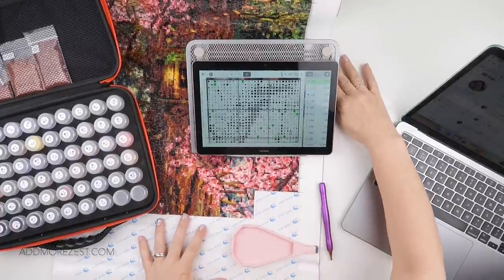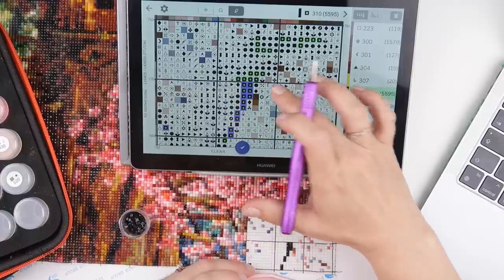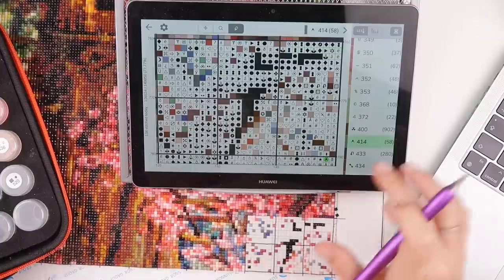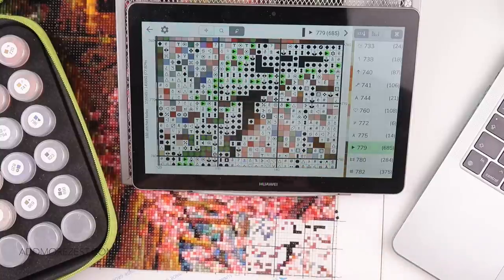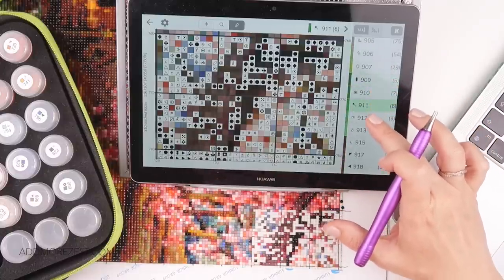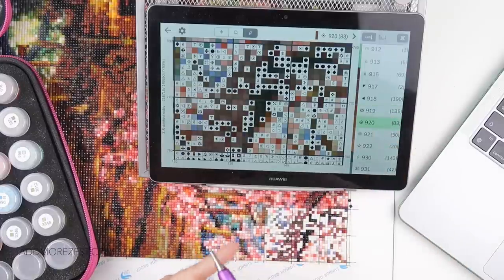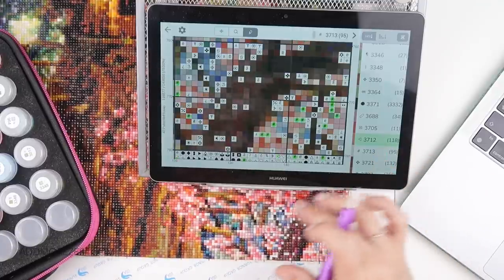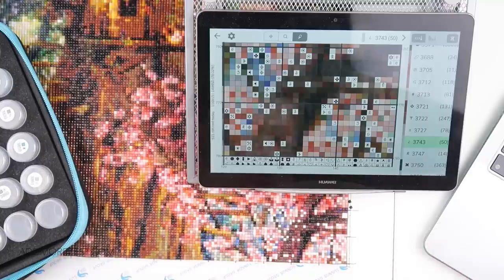Diamond Painting WIP & Waffle | HAED Massive Project